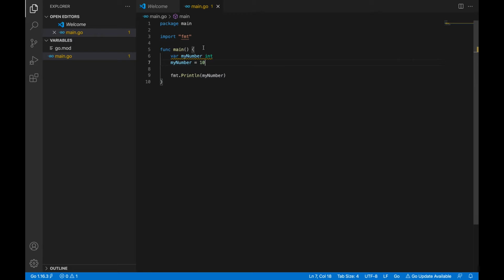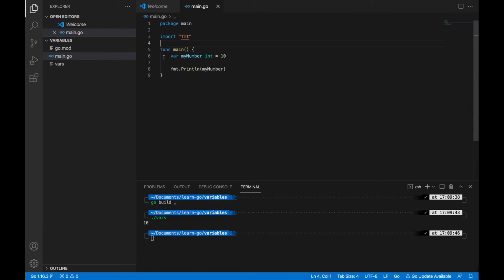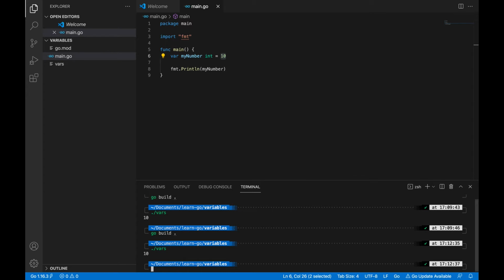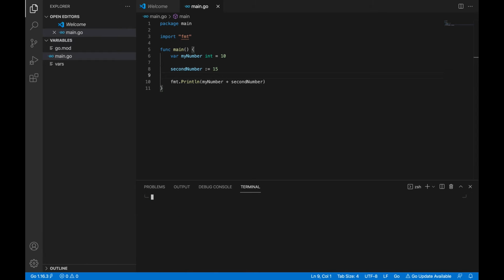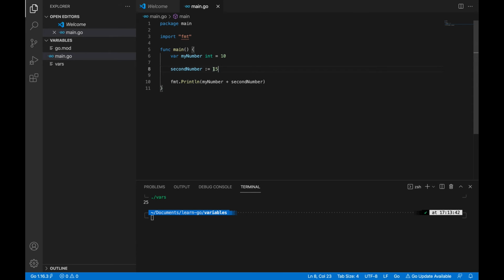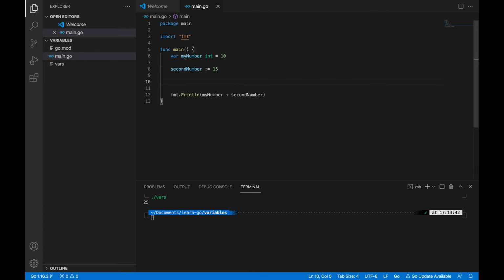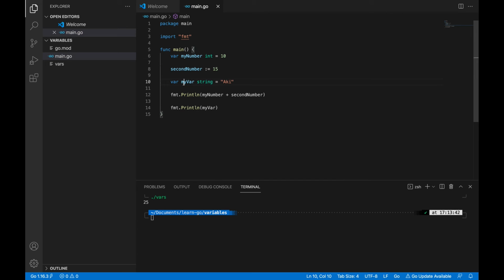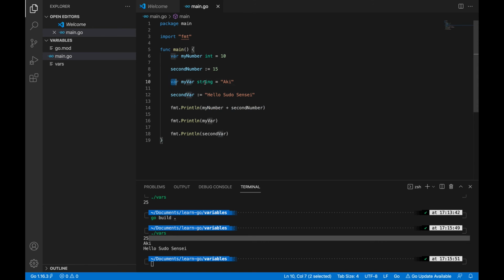Learn Go 04 - Variable declaration in Golang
There are multiple ways to declare and assign a variable in Golang.

In this video, we touch upon the different ways to declare and assign variables in Go.

Beginners golang tutorial on variable declaration and assignment.